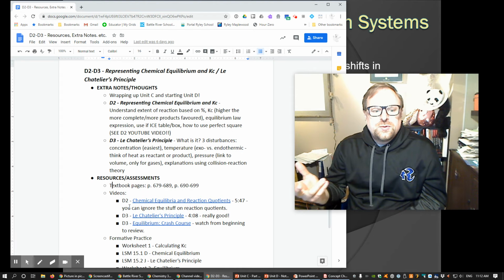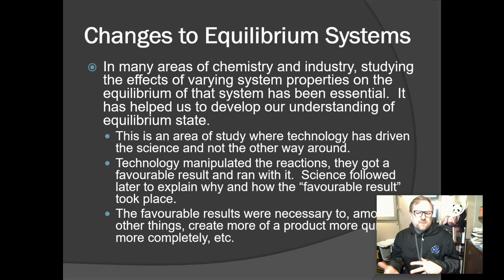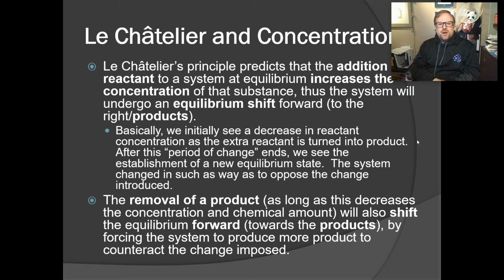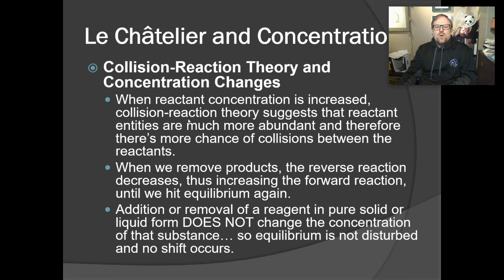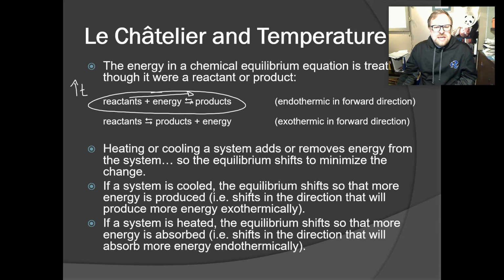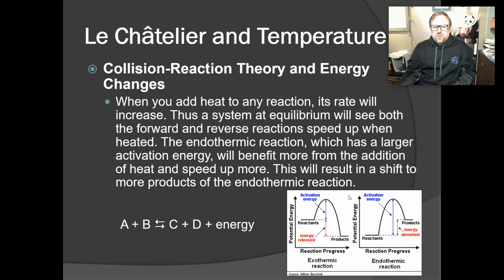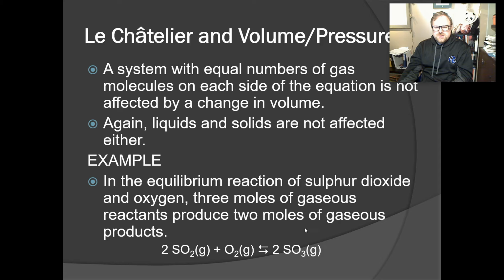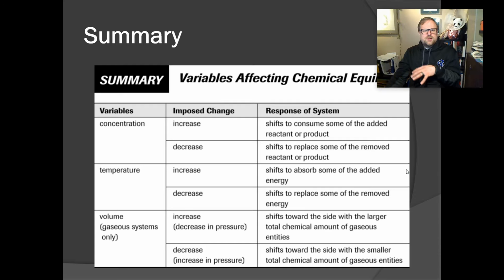D3 - Le Chatelier's Principle and Changes to Equilibrium Systems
This video lesson explores how and why chemical equilibrium systems shift when disturbed, using Le Chatelier's principle.